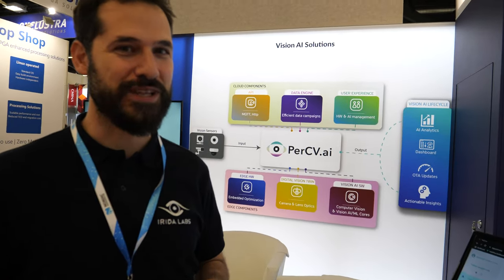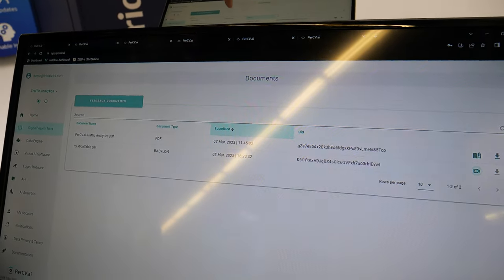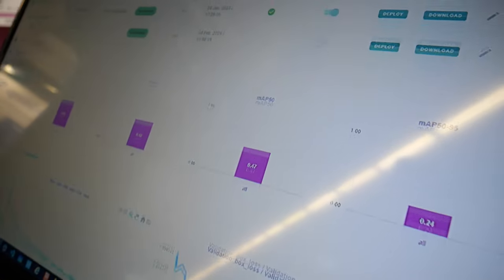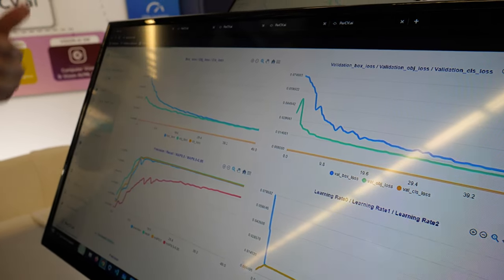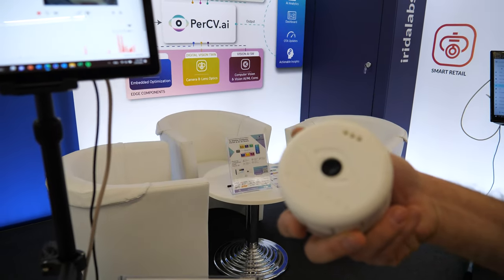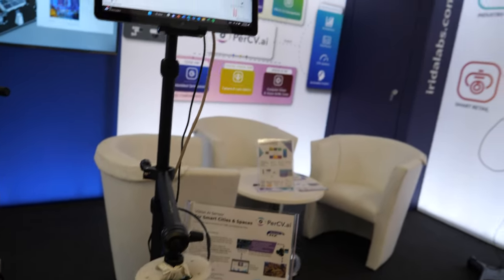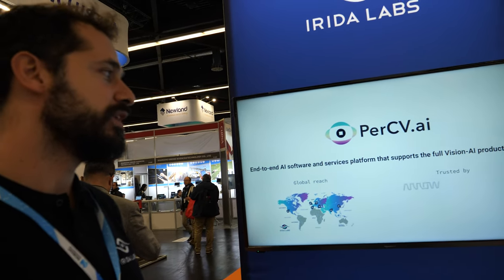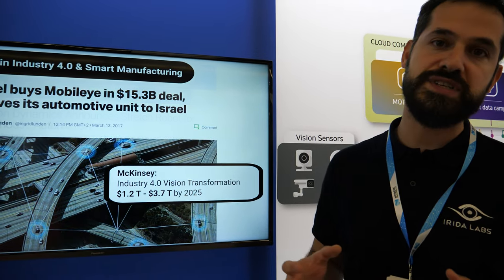Irida Labs PerCV.ai Computer Vision, Artificial Intelligence at Edge at Embedded World 2023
talks at Embedded World 2023 in Nuremberg Germany, Irida Labs is introducing PerCV.ai (called Perceive AI), a software and services platform that empowers the development of scalable vision solutions. Using USPTO-patented Computer Vision and Artificial Intelligence cores running at the edge, PerCV.ai brings together all the necessary building blocks, from vision system design, edge hardware & vision sensor management, ready-to-use or custom AI models, to project orchestration, deployment tools, AI analytics and 3rd party integrations.

Streamline Vision AI Adoption with Off-the-Shelf Solutions
Learn More About PerCV.ai
PerCV.ai helps companies streamline their Vision AI adoption and transform image and video data into valuable, actionable insights that address real-life business challenges. With the platform’s off-the-shelf solutions and fast and efficient adaptation services for each industry’s specific needs, you can save time and money by cutting through the need for investing heavily in R&D across a wide interdisciplinary range of expertise.